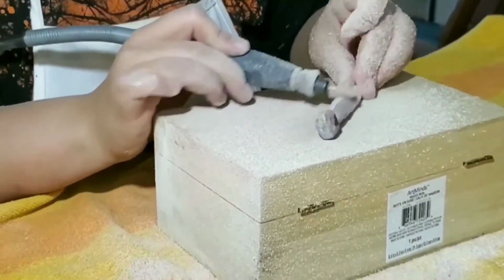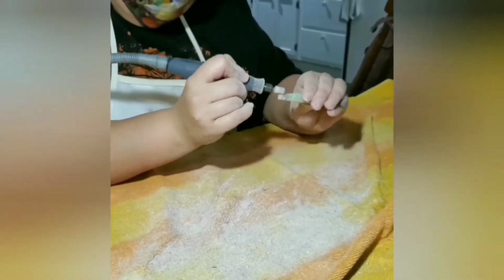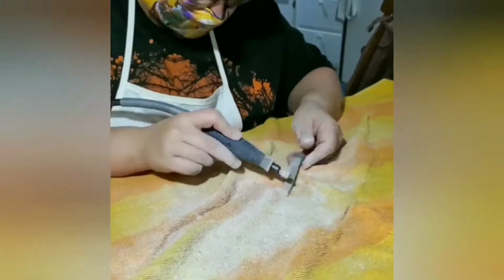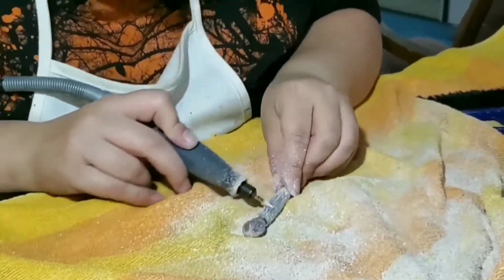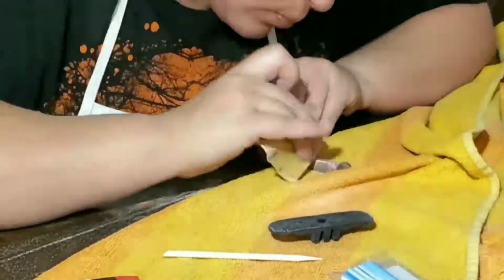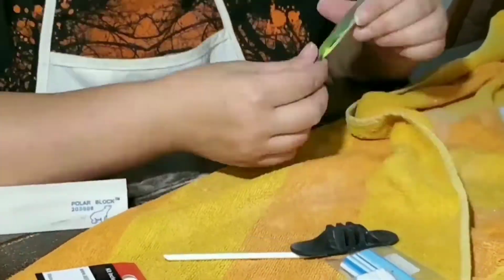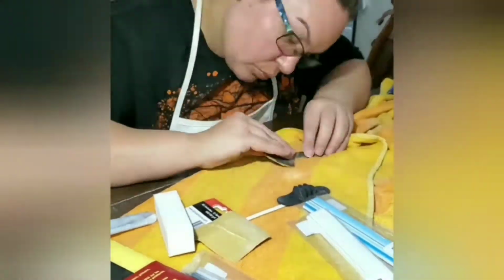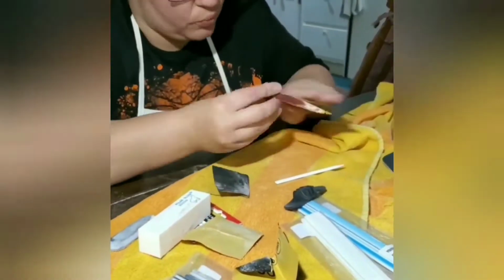Resin Heart Wand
This piece was made by combining several colors of resin and carving it into a wand. The idea for the shape of the piece was given by a follower on TikTok!